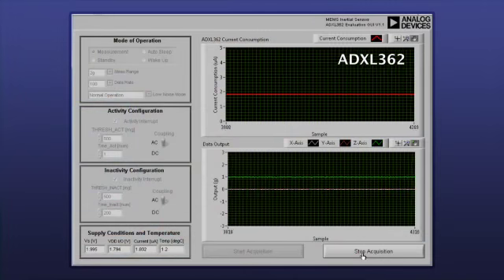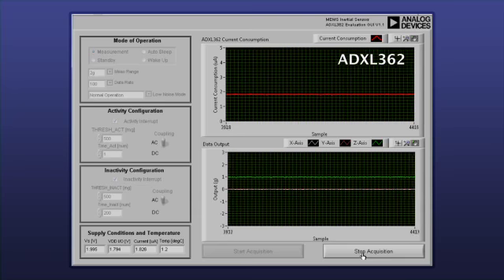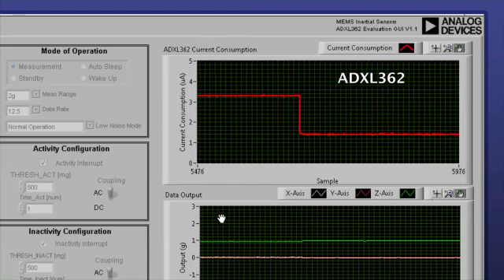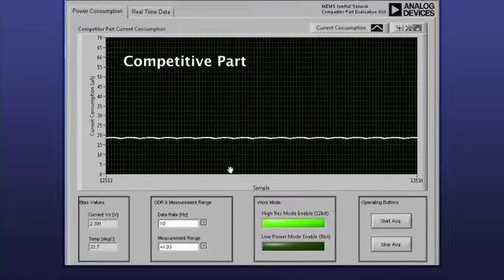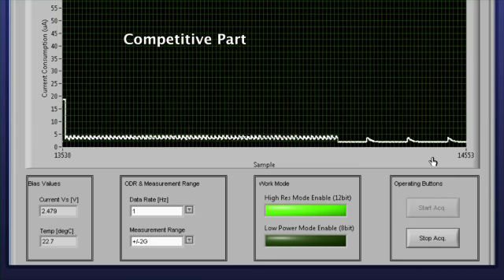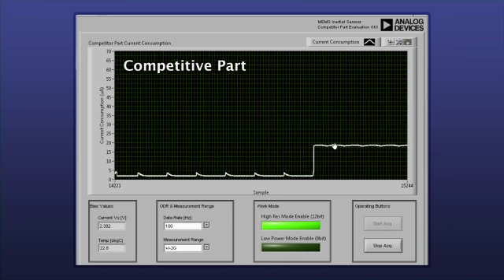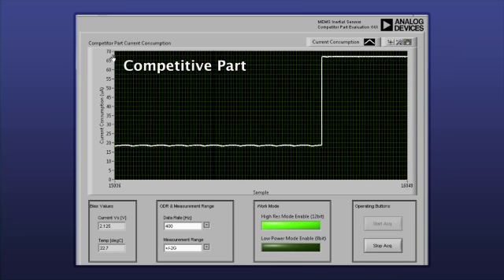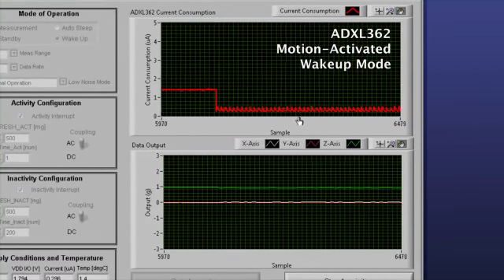ADXL362 Demo Video: Power Levels vs. Competition